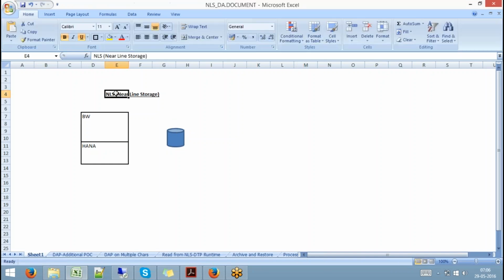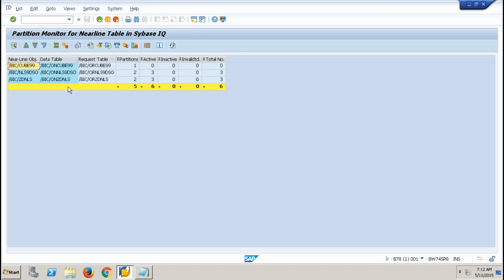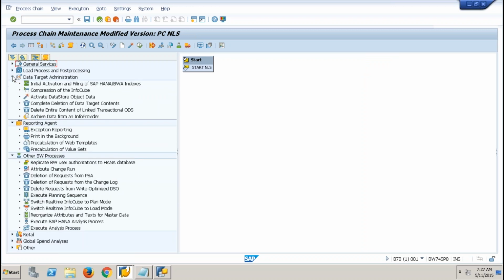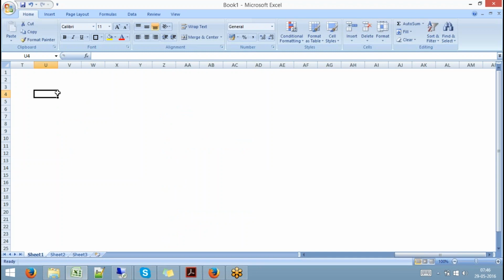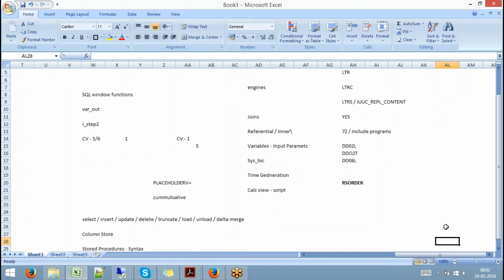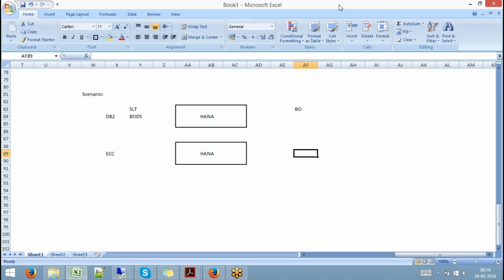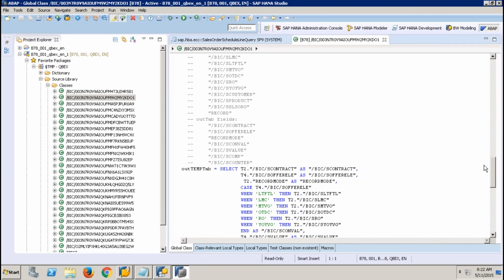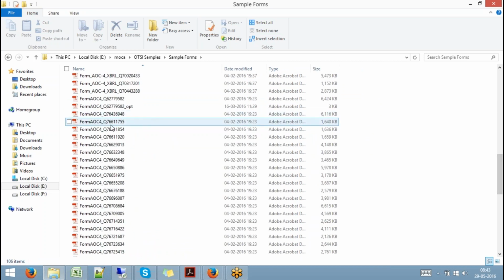SAP HANA INTERVIEW QUTIONS Day45